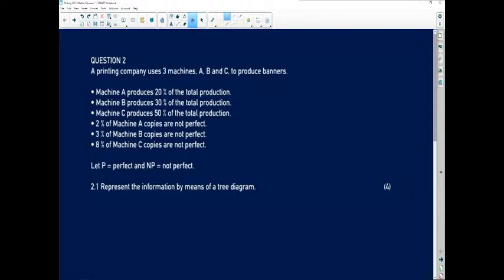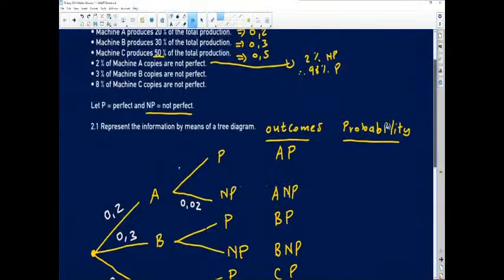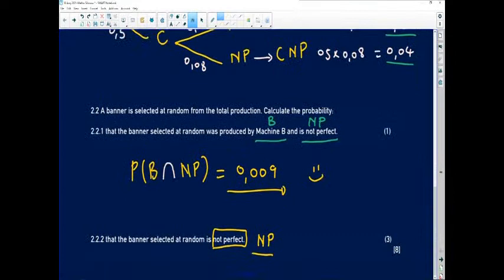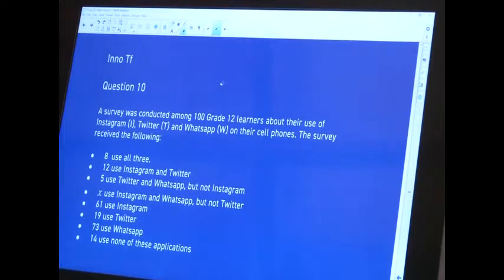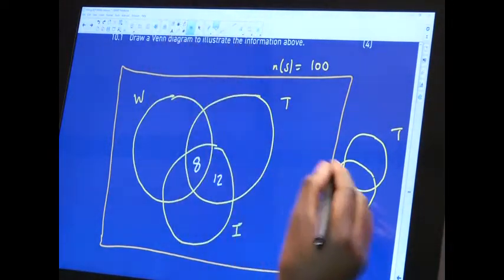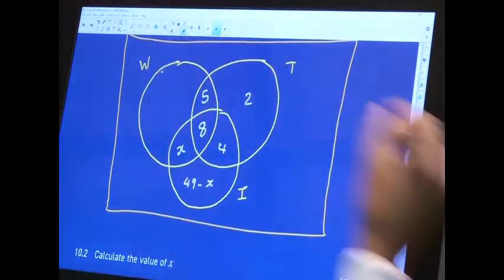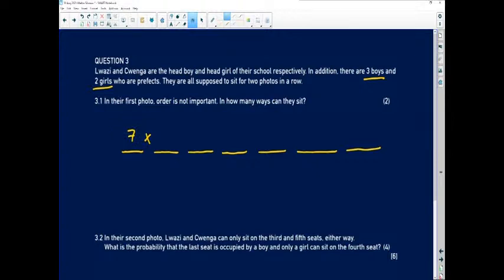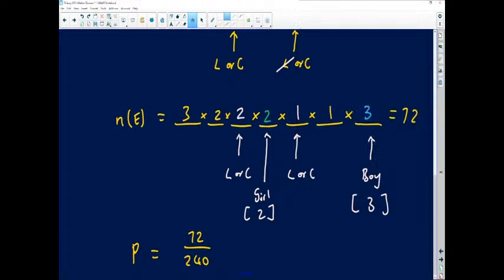Tenfold Live - Mathematics